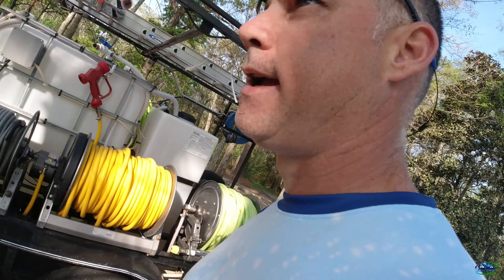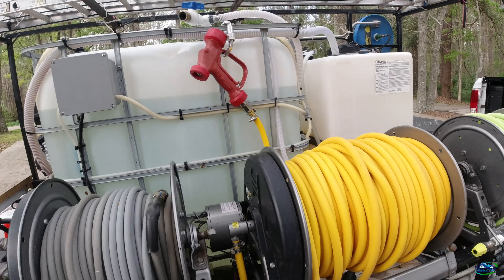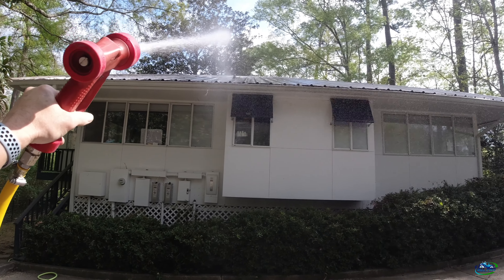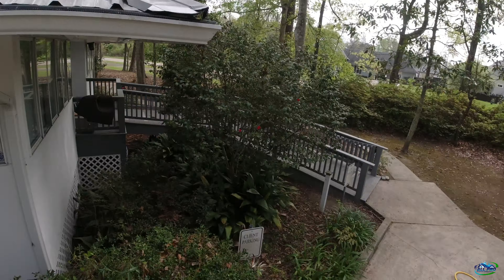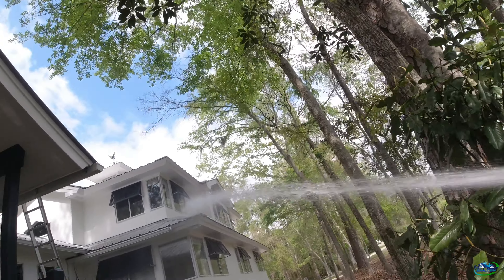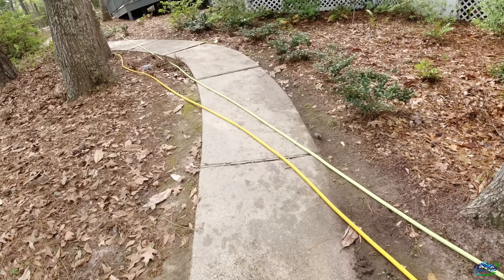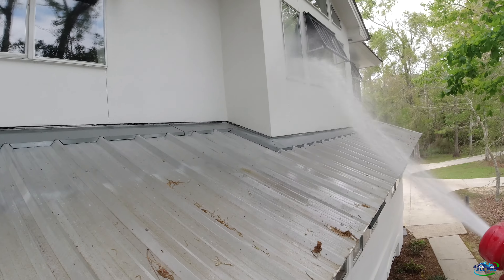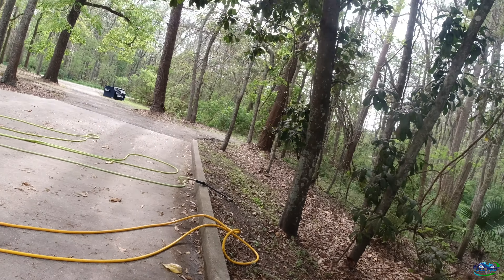Commercial Metal Roof Wash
This was an existing customer & we set them up on an annual.